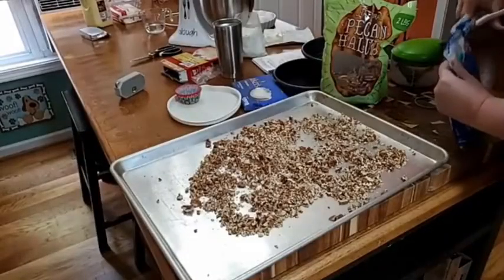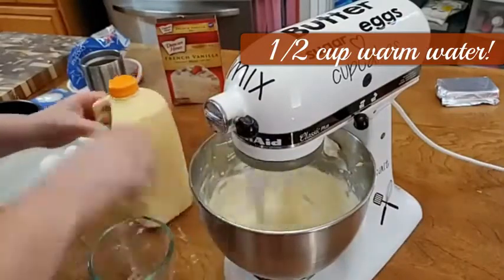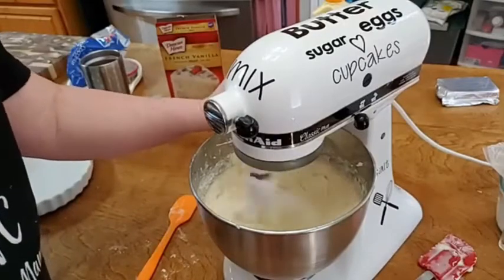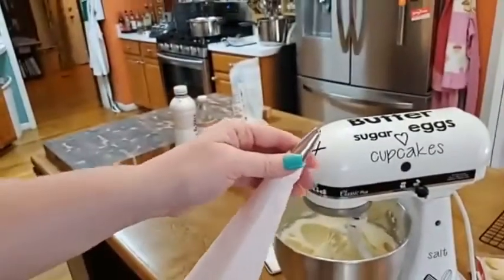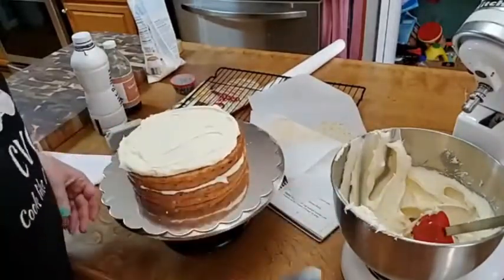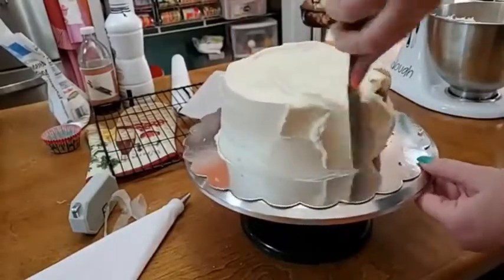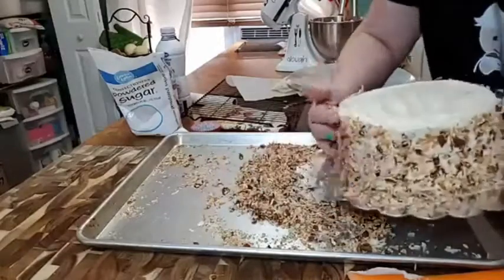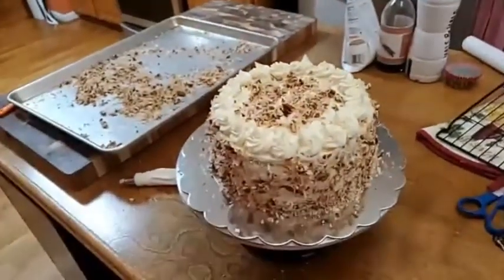Italian Cream Cake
This is the Italian Cake Recipe that I have made for years and boy what a delicious and showcase cake it is! There is never any left if you take it somewhere.  This uses a white cake mix so it makes it easy too!  Scroll down for recipe and links!  This recipe is in Collard Valley Cooks Volume One Cookbook.

DO YOU REMEMBER that good old southern cooking? When I was growing up, my granny was my favorite cook.  My mama was an amazing cook as well, but there was just something about being in granny’s kitchen.  We all gathered around the table when we went to her house.

Hey yall!, it’s Tammy with Collard Valley Cooks! I am a southern girl born in raised in Collard Valley in Polk County Georgia.   We went to church on Sunday, school during the week, the grocery store on Friday’s and that was our life.  No vacations, no camping, just plain old southern country people
NOW FOR THIS FAMILY RECIPE:
TOAST 1 1/2 CUPS CHOPPED PECANS WITH 7 OZ FLAKED COCONUT TILL GOLDEN BROWN AT 350 DEGREES
1 CUP BUTTERMILK    3 EGGS
1/2 CUP WARM WATER
1/2 STICK BUTTER ROOM TEMP.
1 BOX WHITE CAKE MIX
4 OZ. CREAM CHEESE ROOM TEMP.
1 CUP TOASTED COCONUT/PECANS
1 CUP FLAKED COCONUT
Beat cream cheese with butter until creamy now add eggs.  Mix well.  Then add remaining ingredients except toasted coconut and beat on med/low for 1 1/2 minutes. Now add toasted coconut and beat 1/2 minute longer. Divide into 3 well-greased 8” cake pans and bake until set. About 30-35 minutes.  Icing:
8 OZ CREAM CHEESE AT ROOM TEMP
1 STICK BUTTER AT ROOM TEMP
1 TBSP. CANNED CREAM
1 TSP. CANNED CREAM
4 1/2 CUPS POWDERED SUGAR
1 CUP TOASTED COCONUT & PECANS
Make icing and ice-cooled layers and top with remaining flaked coconut.  This cake must be refrigerated.